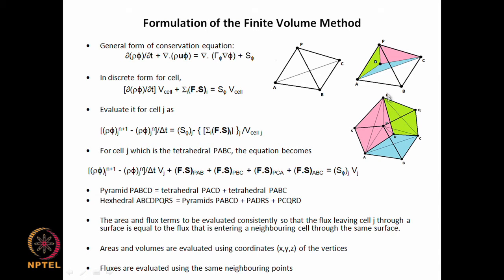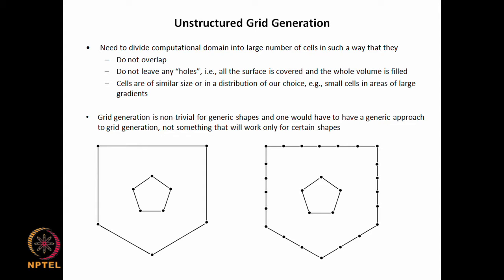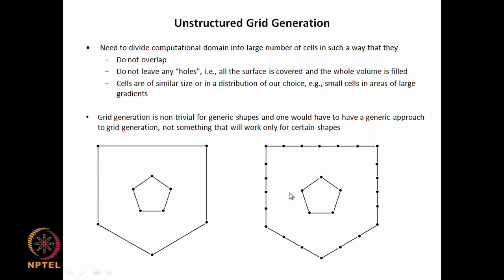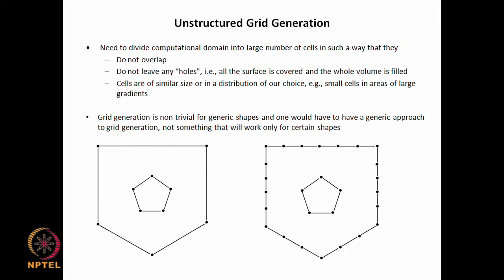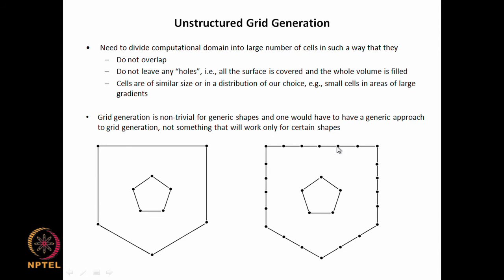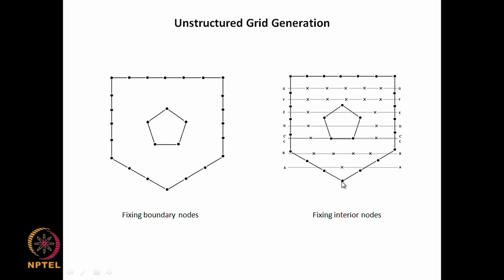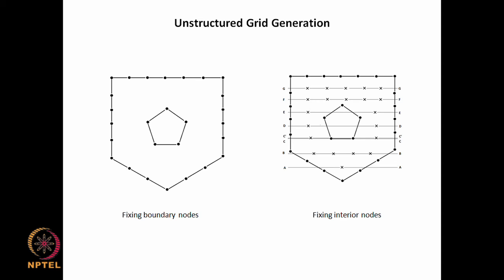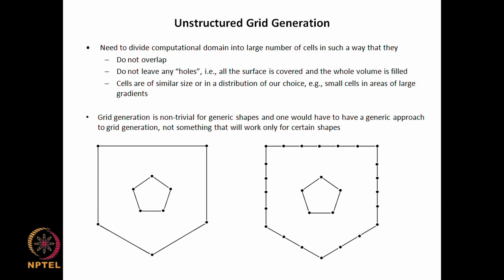Methods For Unstructured Grid Generation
Unstructed grid generation, nodalization